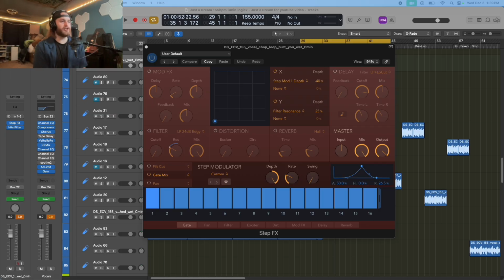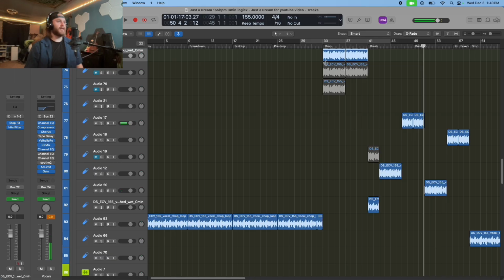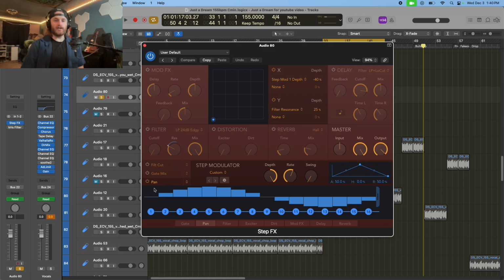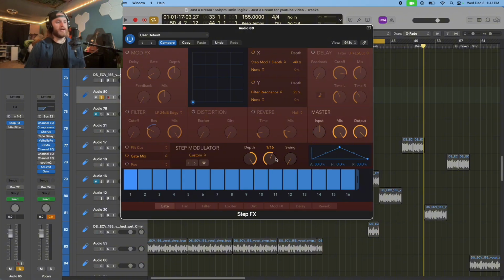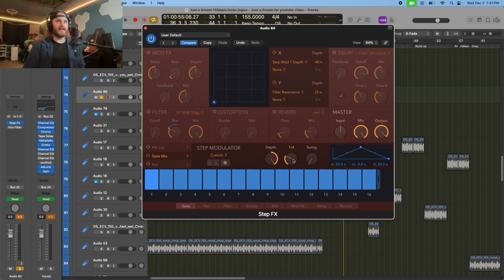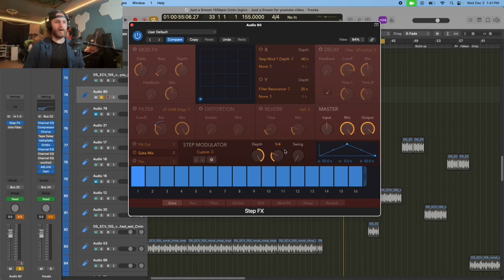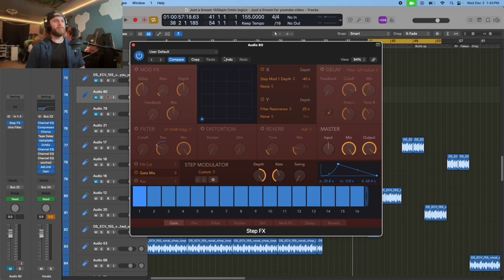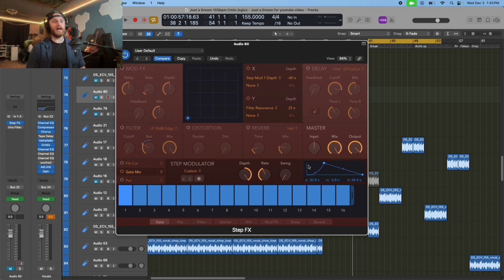Using Logic Pro's Step FX plugin to create flow and variation in your tracks